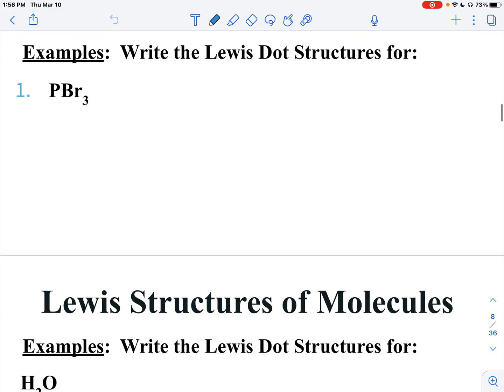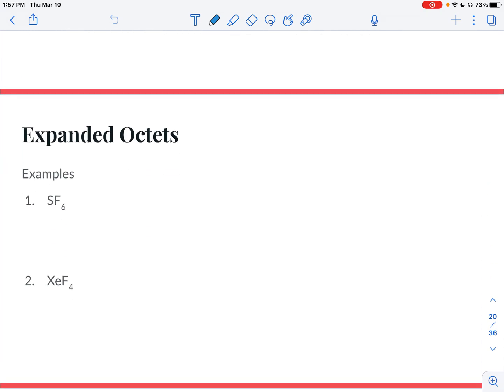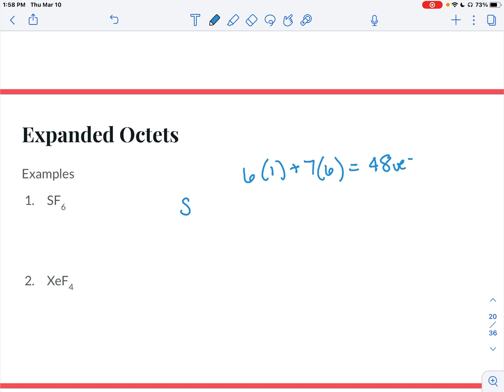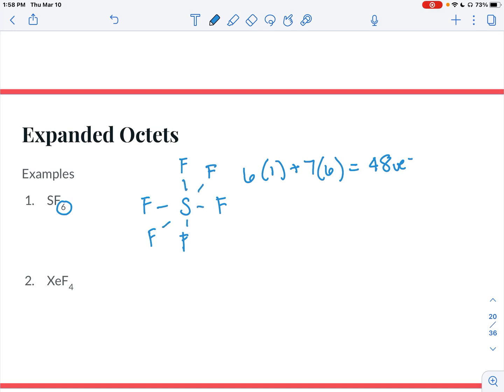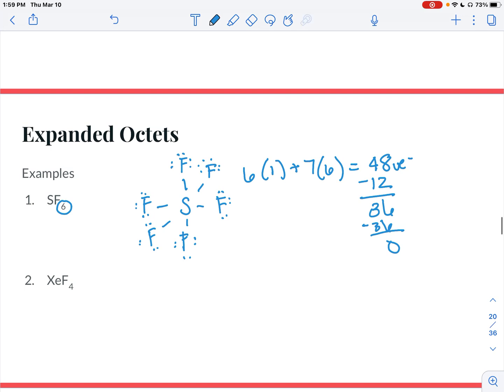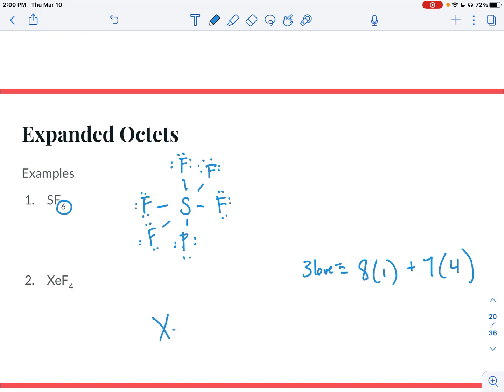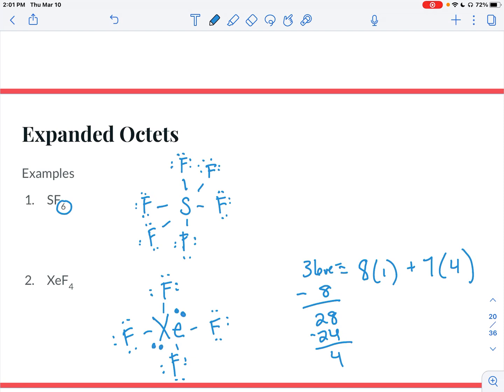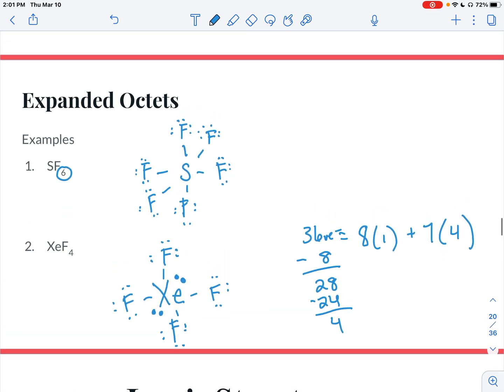Lewis Structure 2